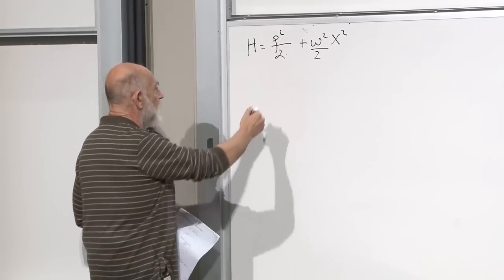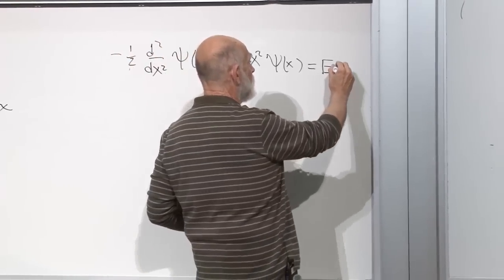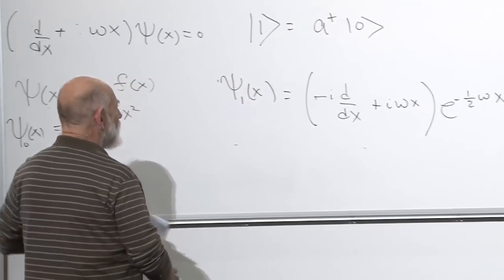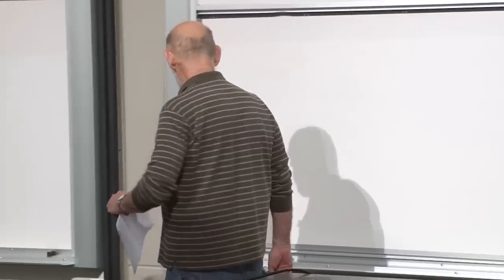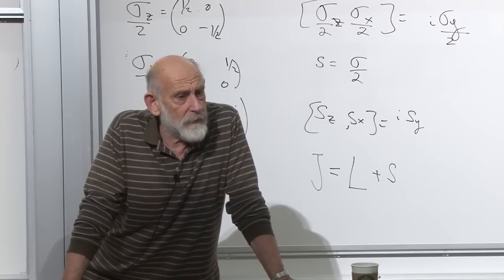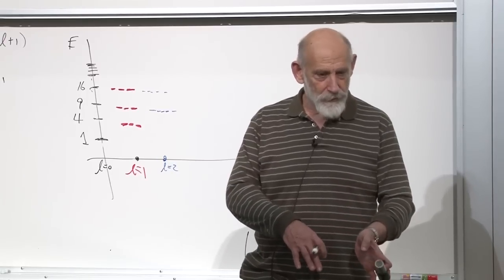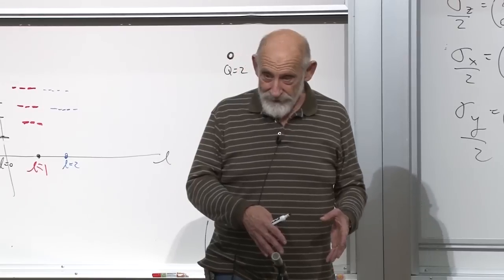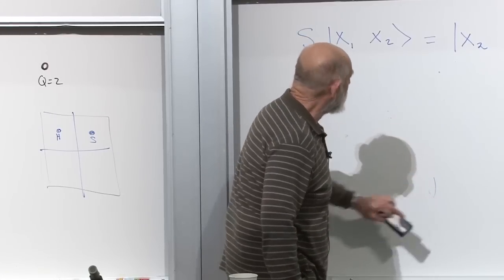Advanced Quantum Mechanics Lecture 4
(October 14, 2013) Building on the previous discussion of atomic energy levels, Leonard Susskind demonstrates the origin of the concept of electron spin and the exclusion principle.

Originally presented by the Stanford Continuing Studies Program.